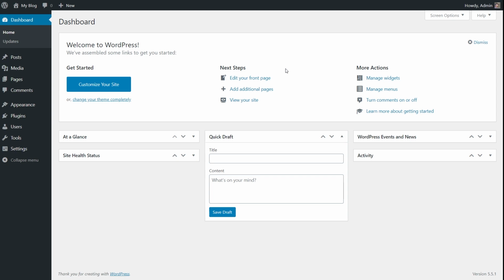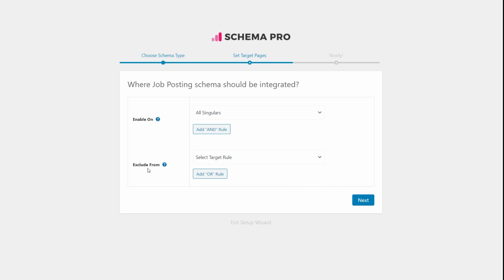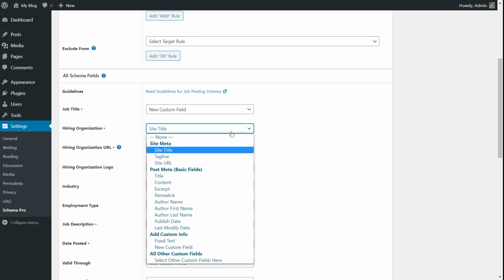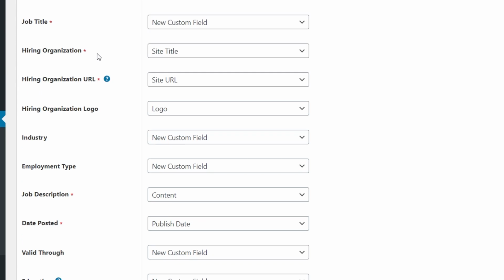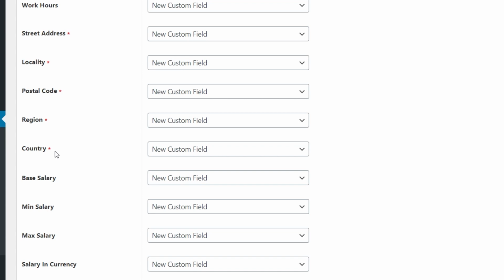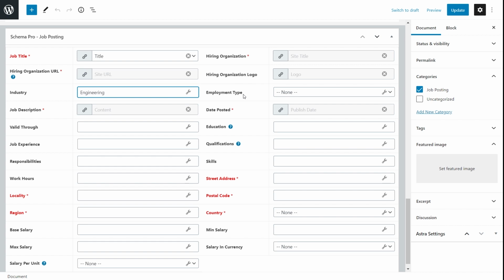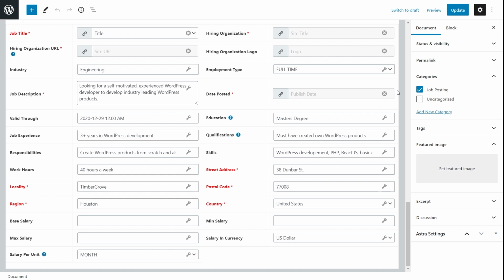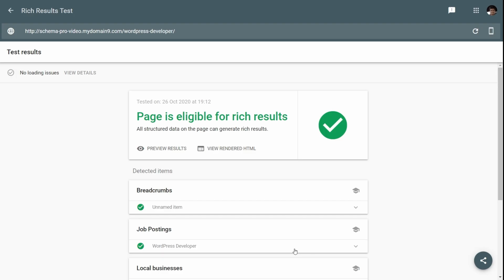Job Posting Schema - How to Add it to Your WordPress Website Easily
👇🏽👇🏽 ✅✅ Here are some of our other recommended products 👇🏽👇🏽 ✅✅

00:00 - Introduction
00:22 - Who Can Use the Job Schema
00:55 - Examples of Job Schema in SERPs
01:51 - Google's Guidelines for the Job Posting Schema
02:21 - Adding Job Schema To Your Website
03:01 - Targeting Options in Schema Pro
05:12 - Configuring the Job Posting Schema
09:21 - Discussing Schema Fields in the Job Posting Schema
13:11 - Configuring the Job Schema on the Post
19:24 - Testing the Job Schema
20:00 - Schema Testing Complete
20:50 - Updating the Schema to Get Rid of the Warning
21:42 - Recap of the Job Posting Schema
22:12 - Check out Schema Pro

📰📰 Video Description 📰📰

Have you ever wondered how to add the Job Posting Schema, or the Job Schema to Your WordPress website? While the Job Posting Schema does offer many advantages from Google, such as a prominent position in the SERPs, increased distribution of your job posting, higher clicks to your listings due to Google's trust, and many more, the reality is that it is not easy to set up.

However, if you use Schema Pro, the entire process of adding the Job Posting Schema can be automated for your website. It does not matter whether you have a few posts, or a few thousand, Schema Pro can handle it all. It can be used by dedicated job sites, or even content websites when they talk about specific job postings. Schema Pro makes the process for both the websites easy.

In this video, we've shown off some of the advantages of having the Job Posting Schema on your website, and described the process of configuring the schema on your website in great detail. We discuss common pitfalls, and also talk about how to configure the specific schema fields which can become confusing at times. Then, we teste the schema using the Google Rich Snippet Testing Tool, and showed you how the schema was perfectly added.